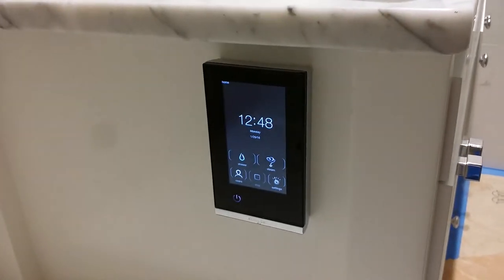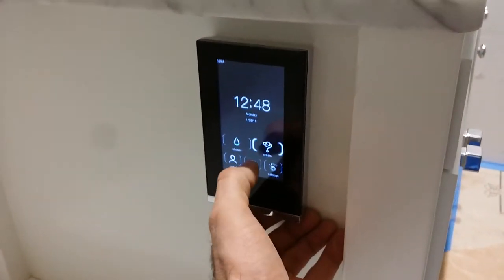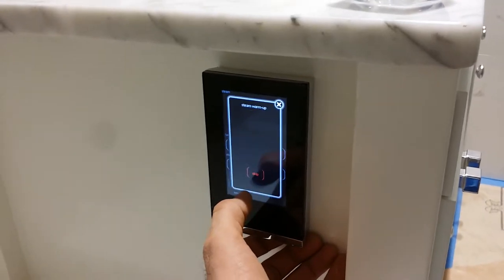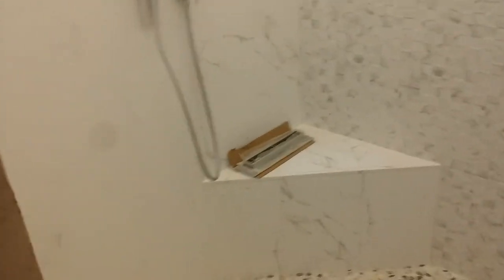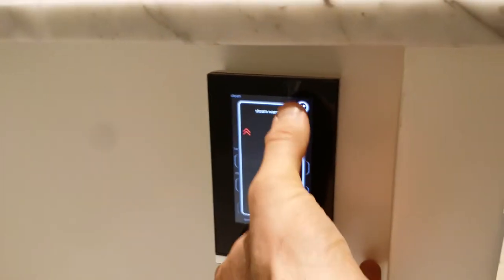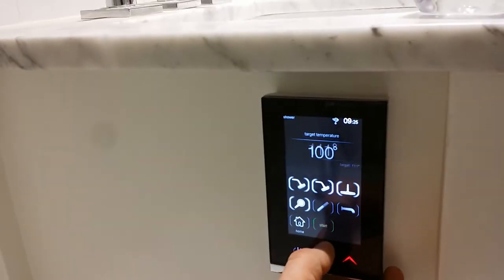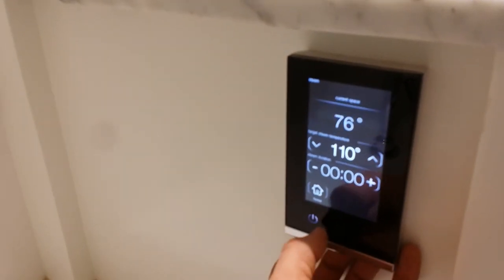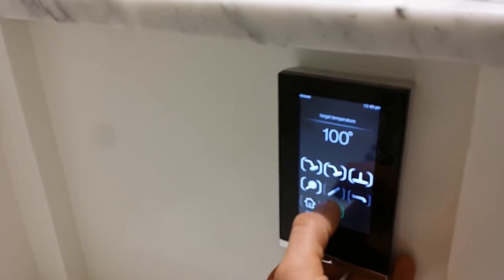Dtv shower with steam